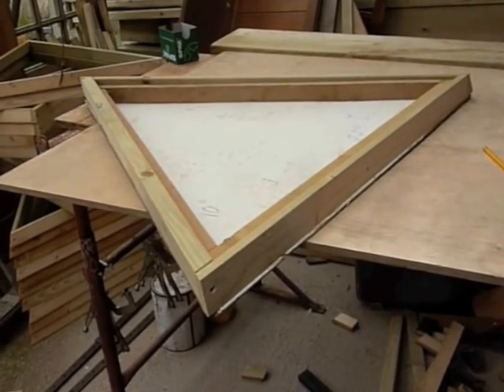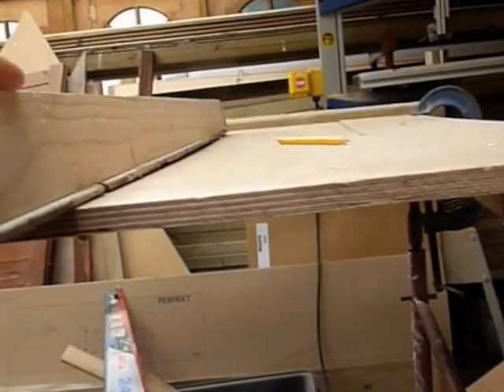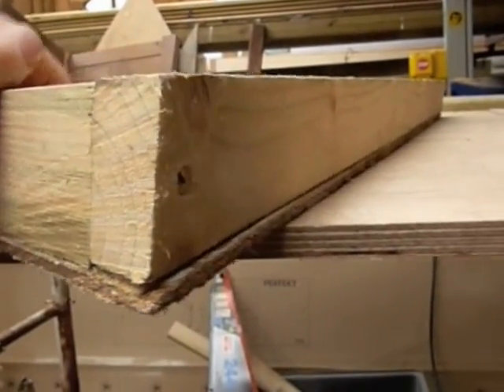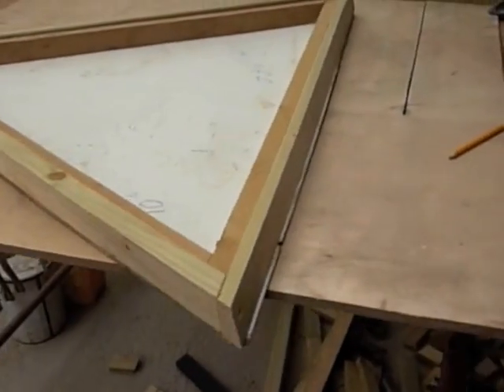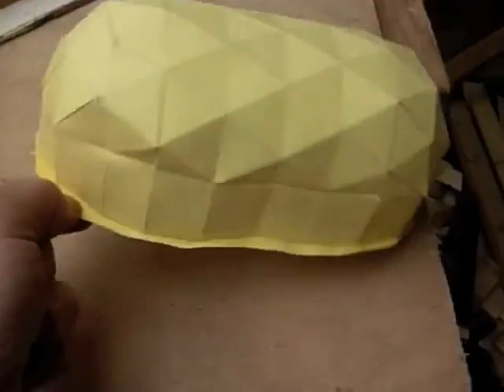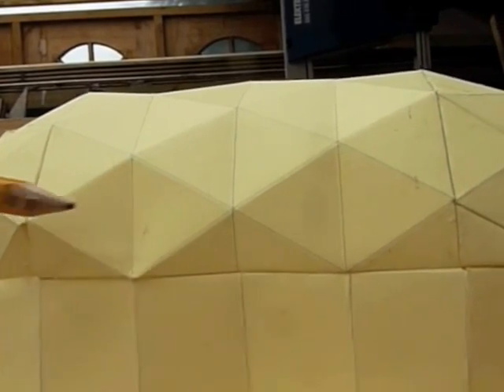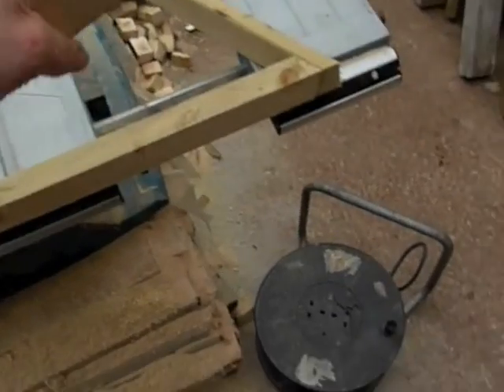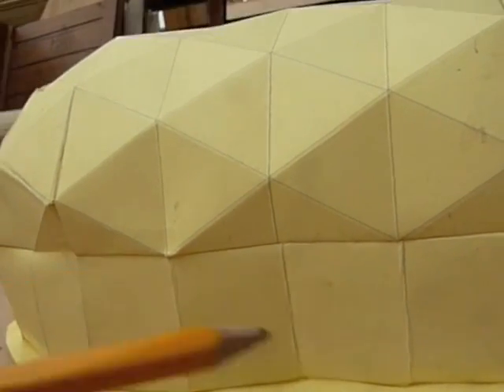Tunnel dome build tutorial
Video tutorial showing how to make the gd5 tunnel geo-dome
This is a tricky little dome tunnel to make so you may want to try building a simple dome first, if you are OK with puzzles you might like to give this one a go.